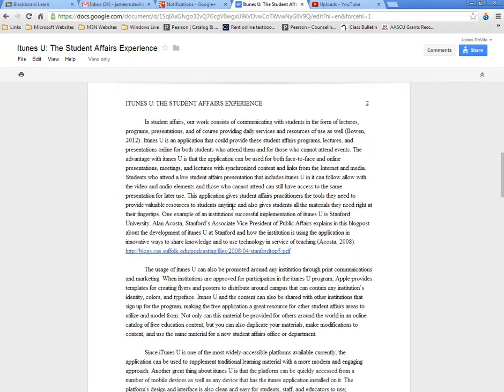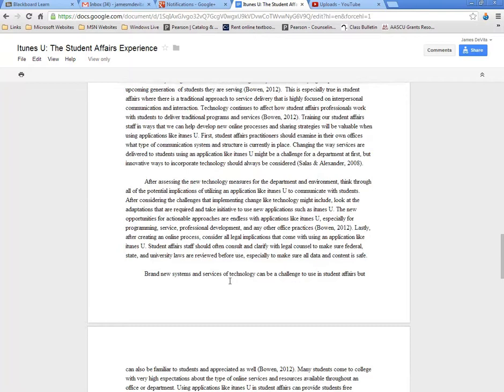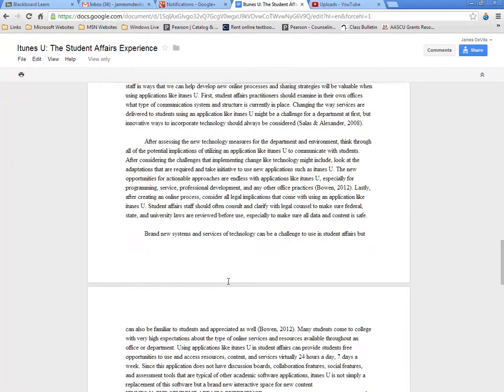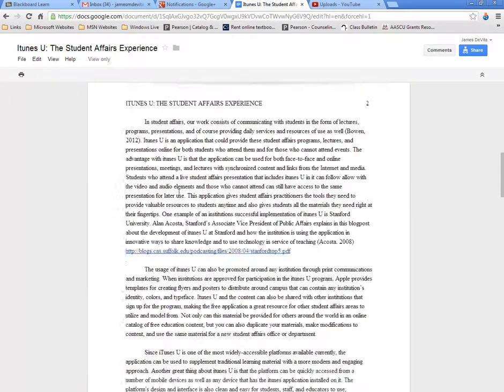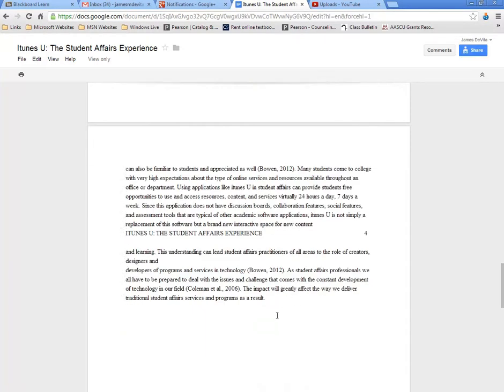Jeremy's Tech Manuscript Feedback